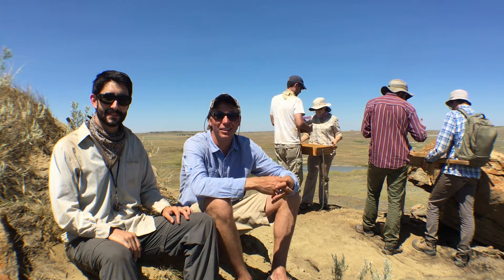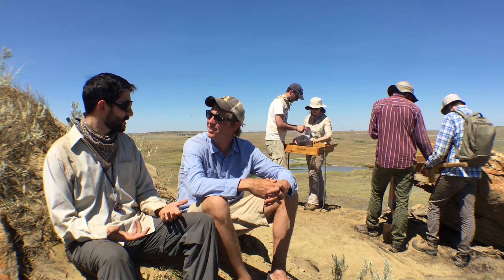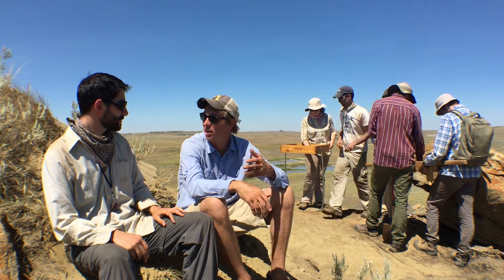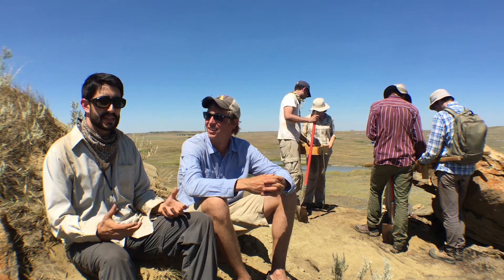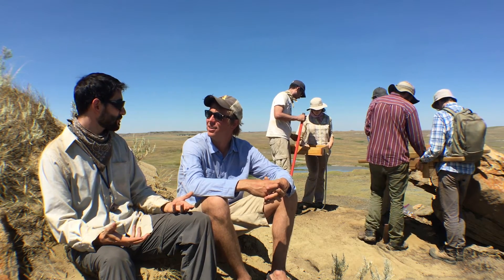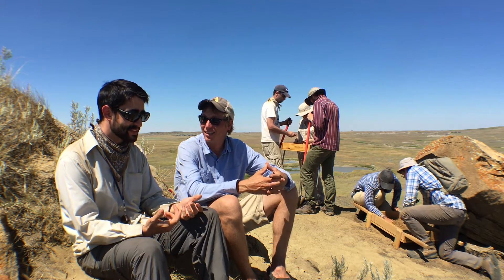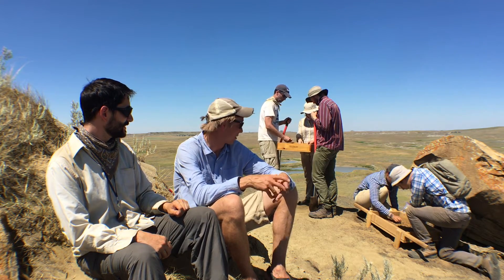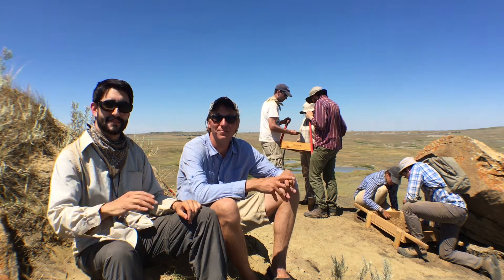Welcome to the Paleocene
Life on earth didn't end entirely in the global destruction of the last mass extinction event that wiped out the dinosaurs. Dr. Stephen Chester and his team from CUNY, Brooklyn College and Yale University are examining the Paleocene rocks on the younger side of the K/T impact; rocks that record a story of re-birth, and the dawn of a whole new world or plants and animals that managed to "squeak" through the bottleneck of extinction 66 millions years ago.